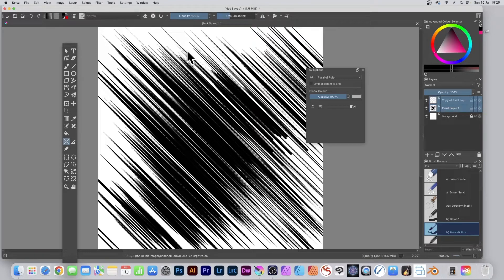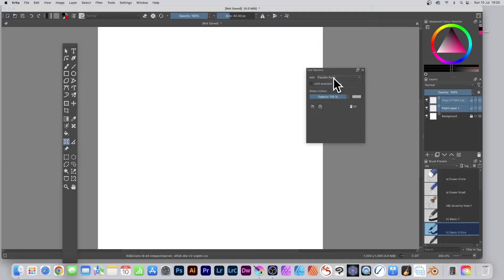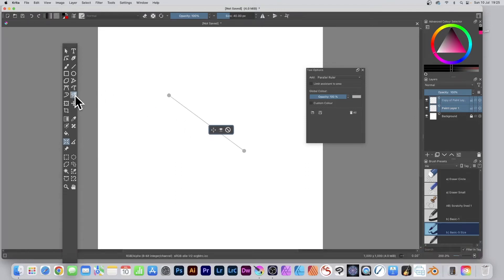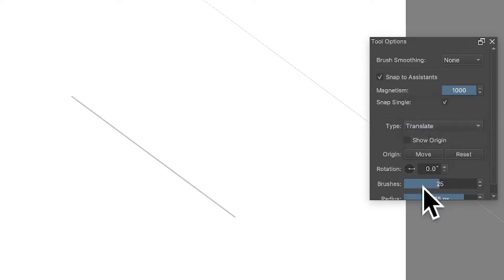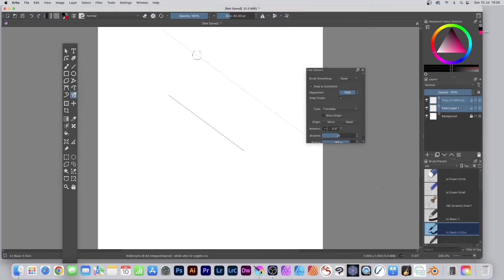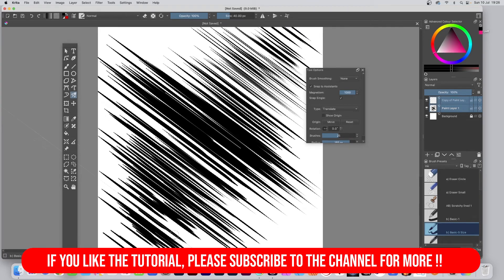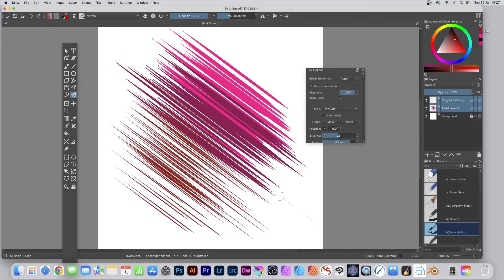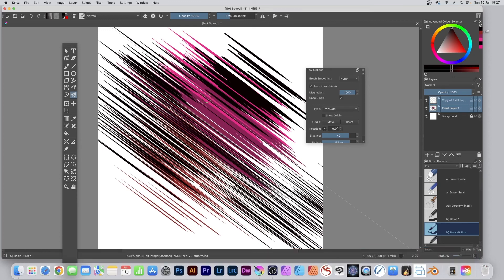Manga / Krita Tutorial : Apply Multiple Parallel Brush Strokes For Your COMICS - How To (8)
Krita : How to apply multiple parallel brush strokes in Krita